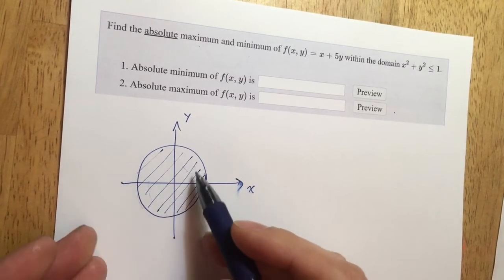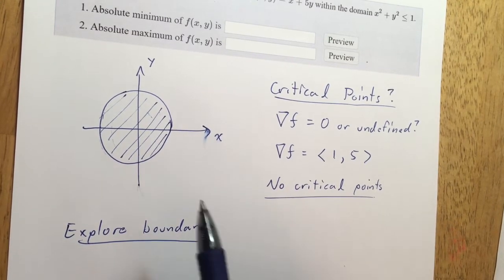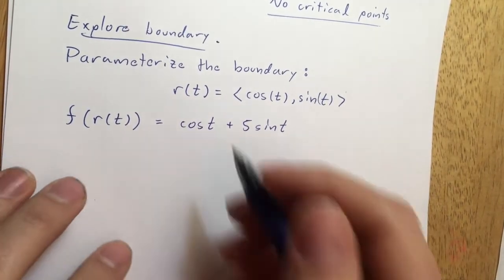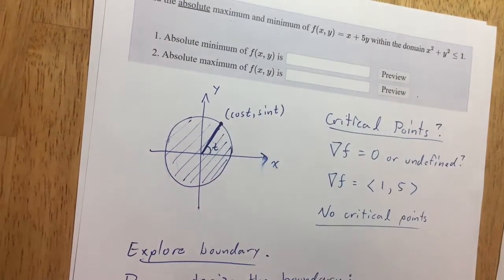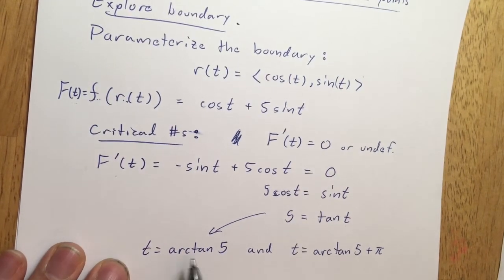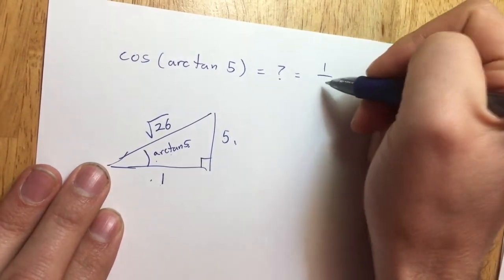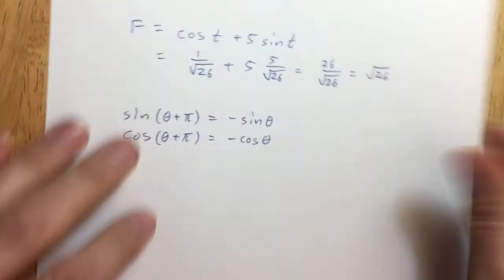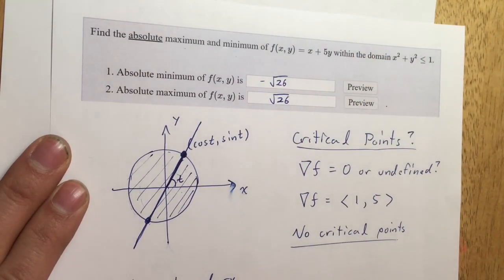Absolute max/min over a disc